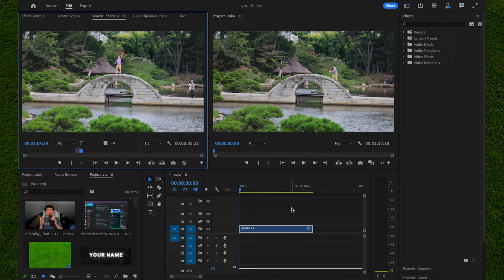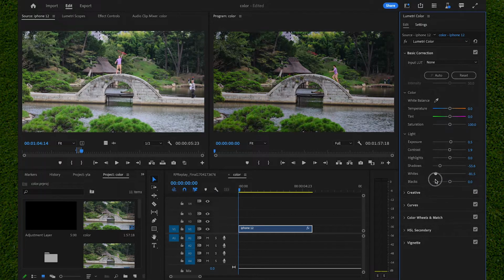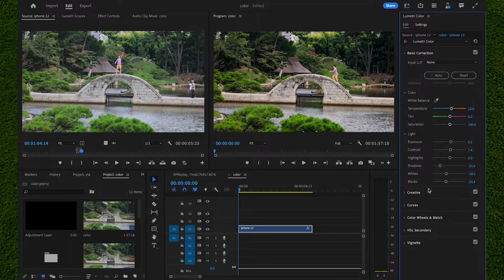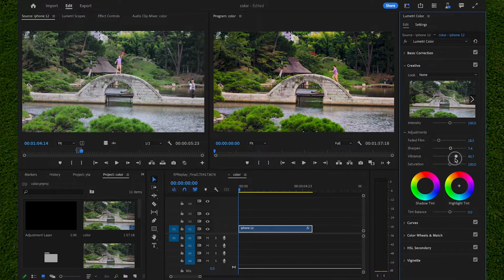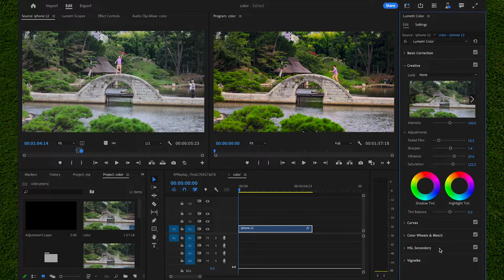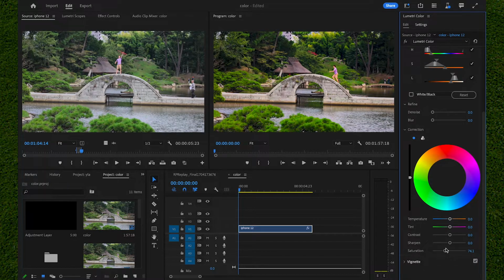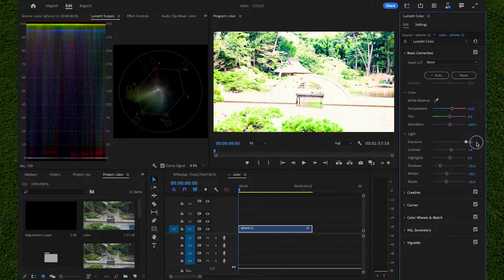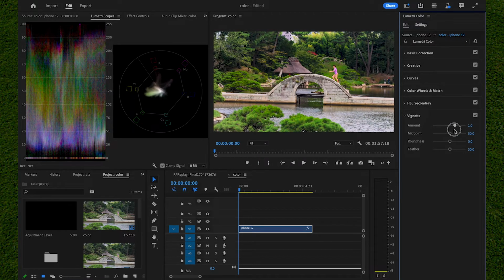How To Color Grade iPhone Footage In Premiere Pro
. CHAPTERS 👇
0:00 intro
0:09 How to Access Color Panel
0:28 Basic Correction
1:25 Creatives
2:12 HSL Secondary
3:14 Lumetri Graph
3:48 Vignette
4:14 RESULTS (before and after)